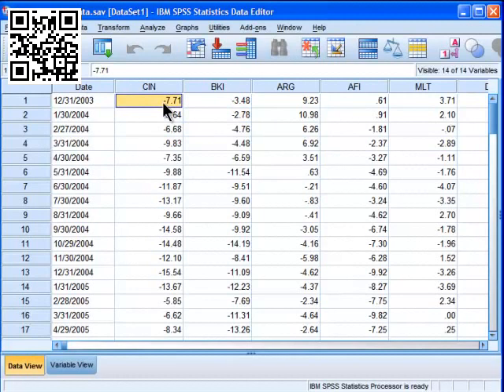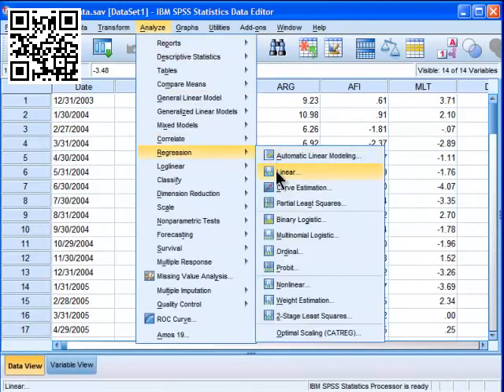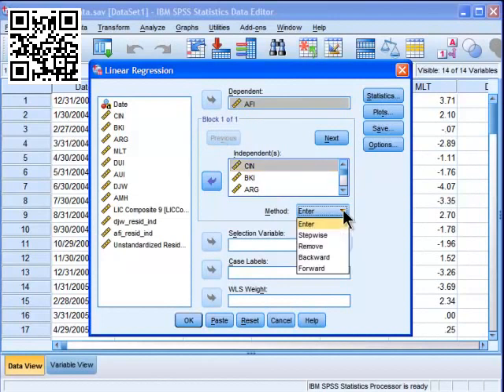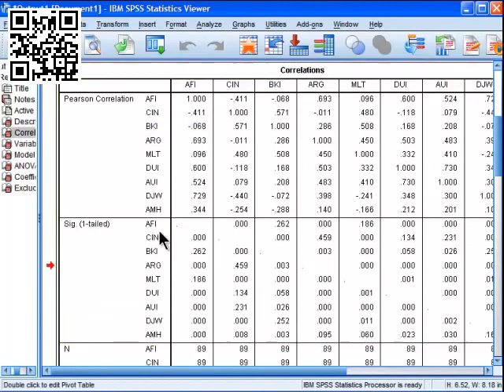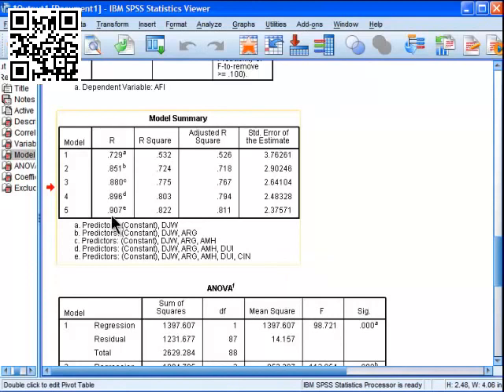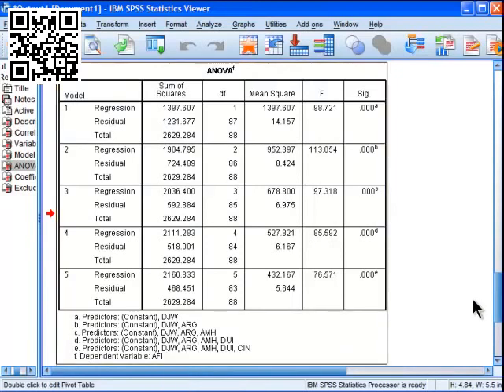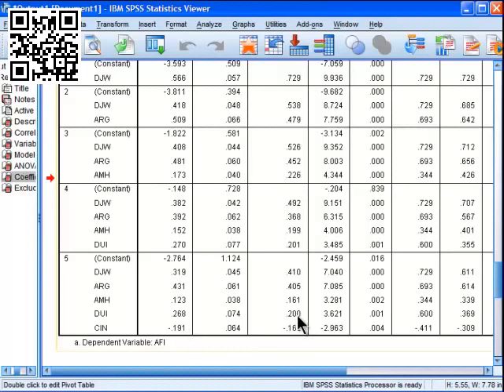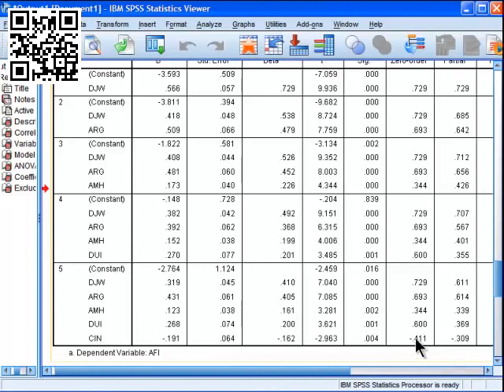7) Regressione multipla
In questo video viene mostrato come eseguire una regressione multipla. Ti ricordo che in ogni video è possibile inserire i sottotitoli (cliccando sull’icona “sottotitoli” in basso al video), ed è possibile modificare la lingua. Per farlo basta cliccare l’icona “impostazioni” in basso al video, seleziona “sottotitoli” + “traduzione automatica”. Così come è possibile ridurre la velocità dell’audio per poter ascoltare meglio soprattutto se il video è in lingua diversa dalla propria: “impostazioni” + “velocità di produzione” + 0.75.

Puoi approfondire con gli esempi clinici che trovi nella pagina Facebook Psicoterapia & Benessere, o nel sito